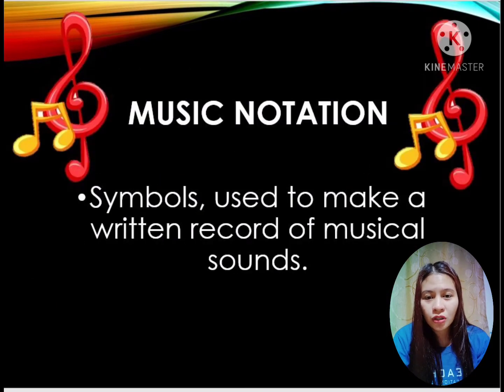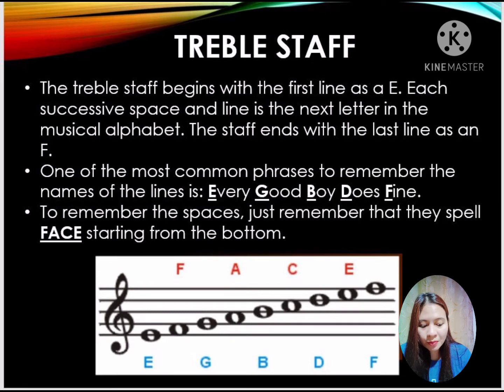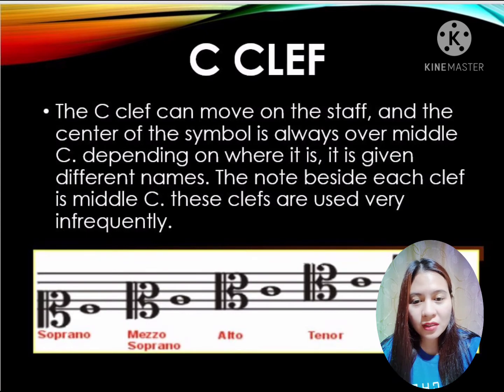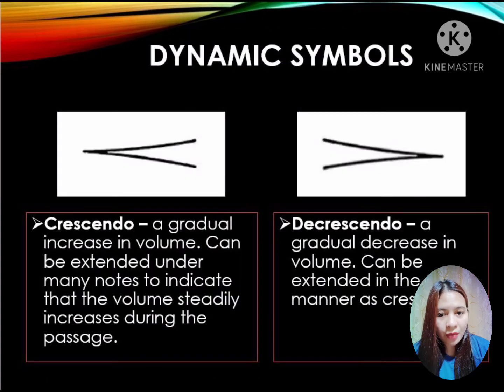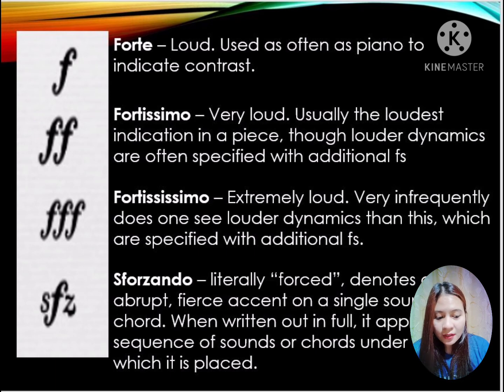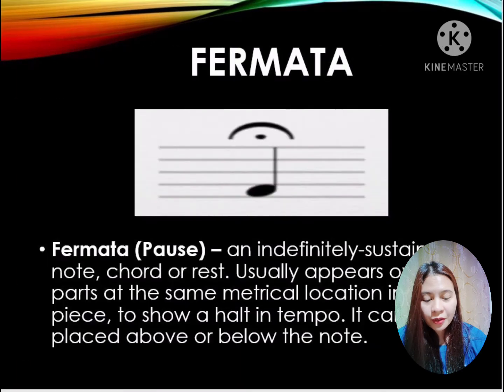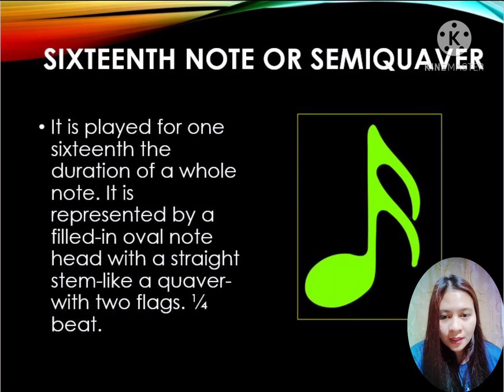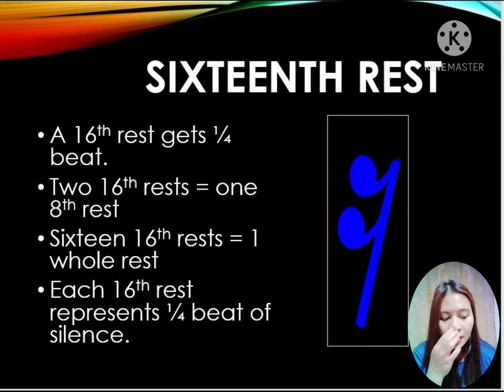Music Notation Symbol (My Report)